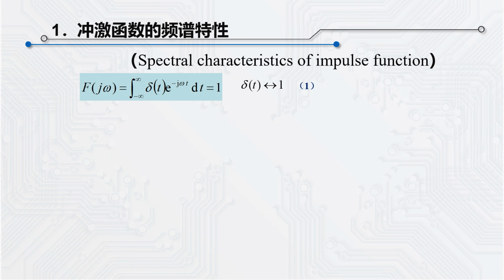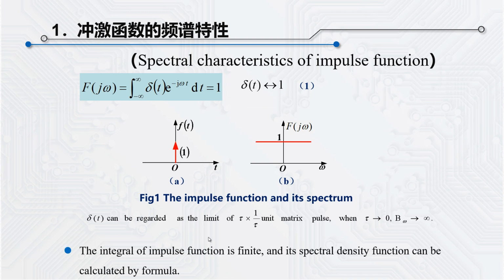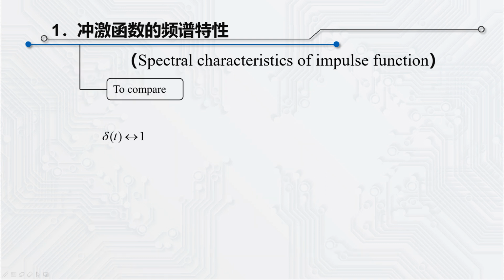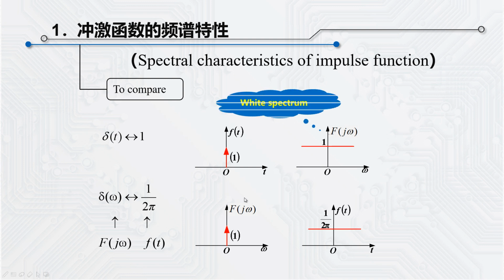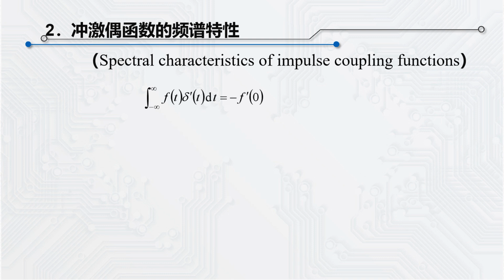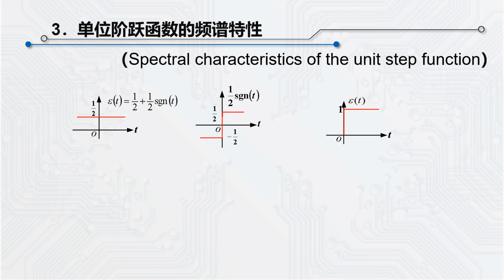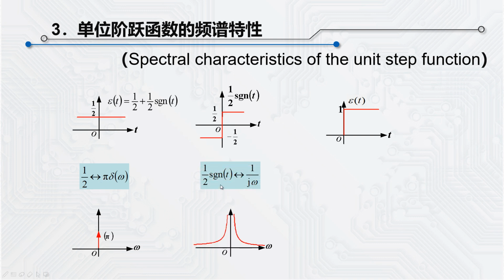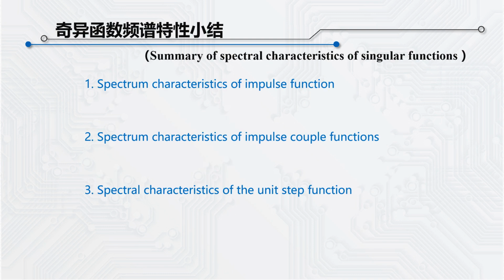3-7 Spectral characteristics of singular signals